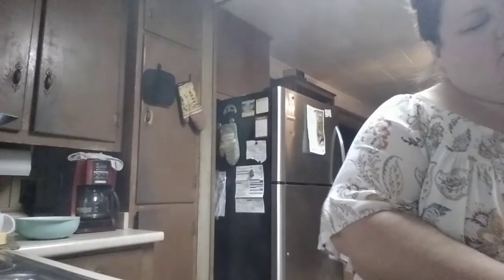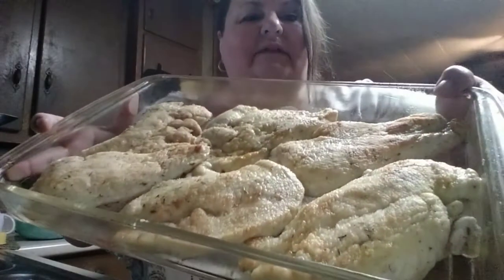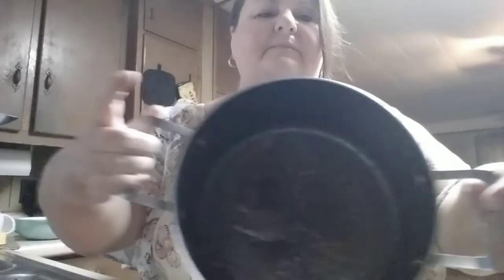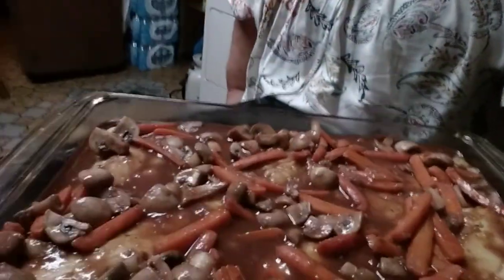YC Cooks Coq au Vin and serves over Egg noodles for supper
1/2 cup flour
2 tsp.dried thyme
2 tsp . salt
mix above together and dredge 6 chicken breast fillets to coat
2 tbsp. olive oil for deep pan or Dutch oven
sear chicken until lightly browned on each side
remove chicken
sautee 2cups quartered carrots and 3 cups of quartered mushrooms in pot
can add 3 chopped slices of Canadian bacon for flavor
Add 2 tbsp. tomato paste, 1 cup chicken broth and 1 cup of red or dark wine to pot
can use more flour and thyme to lightly thicken and pour over chicken to go into oven   OR
if using Dutch oven add chicken back into the sauce and veggies and cover until chicken is 170 degrees.
serve with any starch